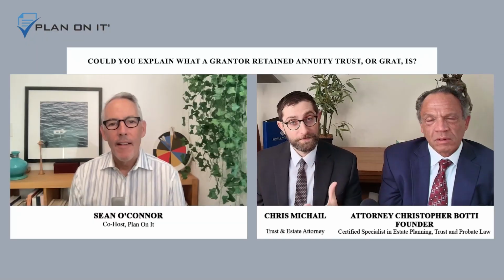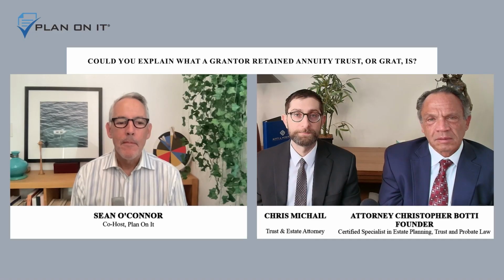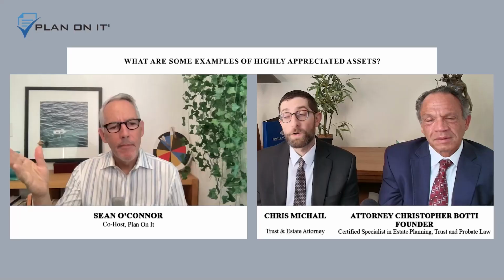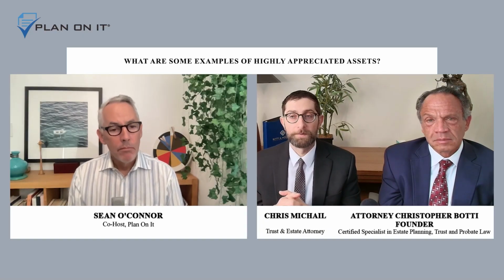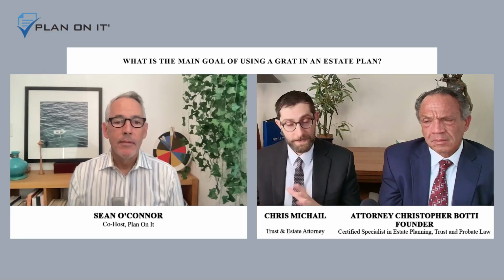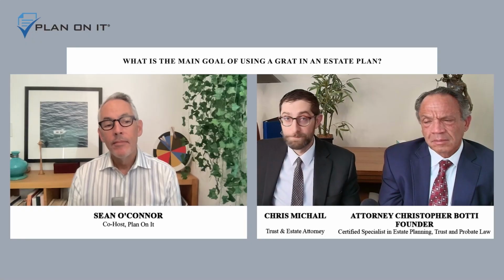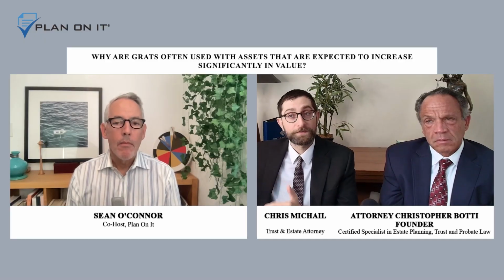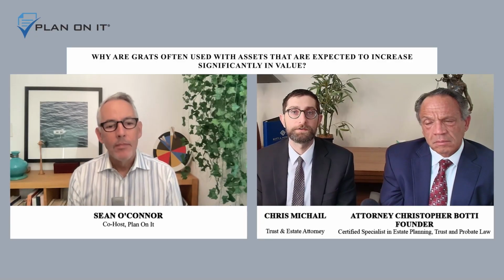Deep Dive: Understanding Grantor Retained Annuity Trusts (GRATs)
Episode Summary:
In this episode of Plan On It, attorney Christopher E. Botti and attorney Chris Michail join host Sean O'Connor to explore the intricacies of Grantor Retained Annuity Trusts (GRATs). With over 30 years of experience, Chris Botti delves into the mechanics of GRATs, explaining their role in advanced estate planning for high-net-worth families. Chris Michail adds depth to the discussion by highlighting how GRATs can be used to transfer wealth without incurring estate or gift taxes, especially when dealing with highly appreciable assets like pre-IPO stocks or concentrated stock holdings. The episode provides listeners with a clear understanding of when and why to consider a GRAT, the potential tax benefits, and the strategic role it plays in a comprehensive estate plan. This episode is essential for anyone looking to protect and efficiently transfer their wealth to future generations.

Key Timestamps:
00:01 – Introduction
00:12 – Meet the Hosts and Guests
00:40 – What is a Grantor Retained Annuity Trust?
01:15 – Irrevocable Trusts Explained
02:21 – When to Consider a GRAT
03:12 – Examples of Highly Appreciable Assets
03:39 – Main Goals of Using a GRAT
04:03 – Understanding the 7520 Rate
05:14 – Current Interest Rates and Their Impact
06:07 – Benefits of Pre-IPO Stocks in GRATs
07:46 – Zeroed Out Rolling GRATs
09:00 – Asset Substitution in GRATs
11:02 – Multiple GRATs Strategy
14:47 – Advanced Planning Techniques

About the Show:
Plan On It is a podcast dedicated to providing insightful discussions on estate planning, trust, and probate law. Hosted by experienced attorneys, the show aims to educate listeners on the complexities of estate planning, offering strategies to protect and transfer wealth effectively. Whether you're a high-net-worth individual or simply interested in learning about estate planning, Plan On It delivers valuable information with clarity and a focus on practical application. Join us as we explore various tools and techniques to ensure your legacy is preserved for future generations.